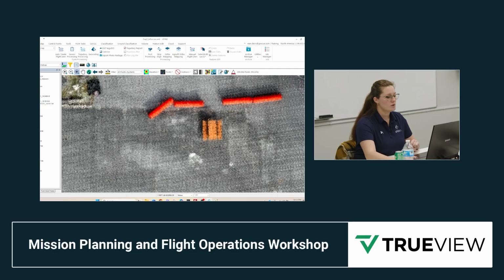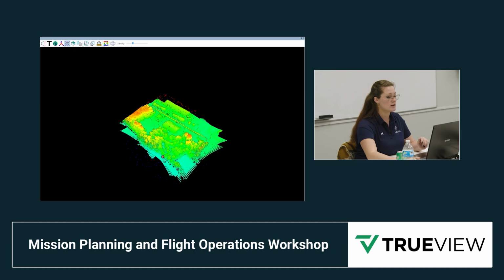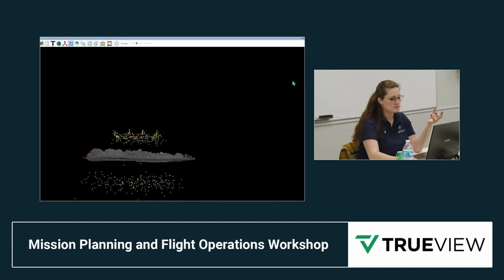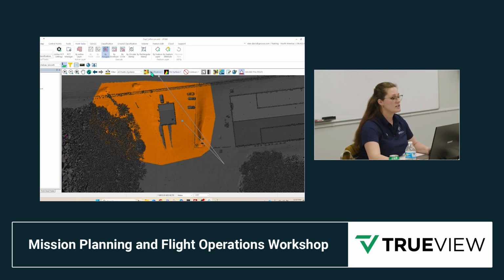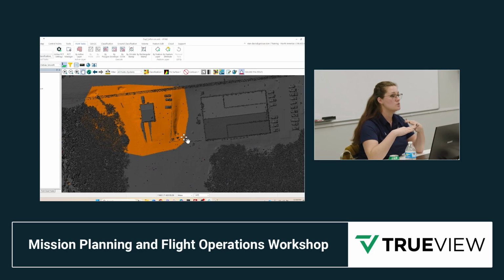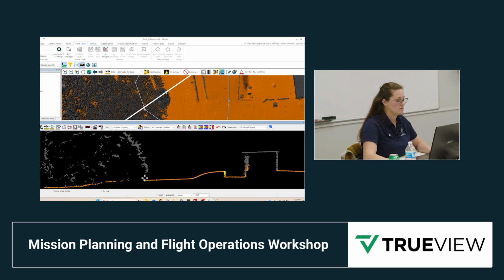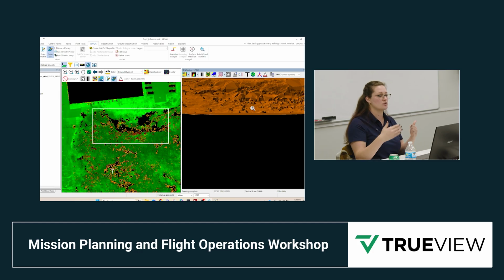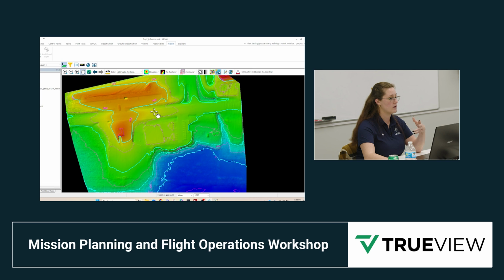TrueView Training Day 2 Session 3 LP360 Data Processing and Deliverables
In Day 2, Session 3 of GeoCue’s TrueView training, Eian Davis walks through the next phase of LP360 data refinement by focusing on classification workflows and deliverable generation. The session covers assigning and launching the AI Ground Classifier, comparing Agisoft ortho quality to standard RGB map output, smoothing the point cloud, removing noise with the Outliers tool, building a seed surface, running adaptive ground classification iterations, comparing AI and manual classification results, using manual and assisted cleanup tools, checking results with Surface Precision, and creating practical outputs such as thinned ground LAS, DEMs, gridded LAZ files, contours, and cloud-ready deliverables. It’s a practical hands-on session for LP360 users who want to improve ground models and produce cleaner final mapping products.

1:00 LP360 Portal License Manager
3:00 AI Ground Classification
4:00 Agisoft Ortho Mapping
6:00 Project Manager
8:20 PCT & Smoothing
15:00 Outliers Detection
23:00 Ground Classification
47:00 Ground Classification and Ground Classification by AI
55:00 Ground Clean Up
1:06:00 Ground Thinning
1:08:00 Export Wizard